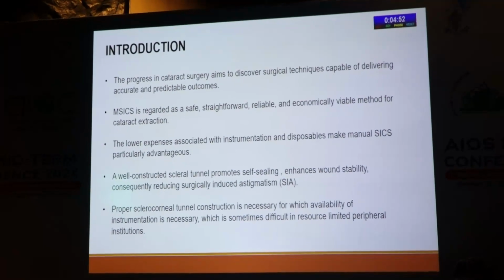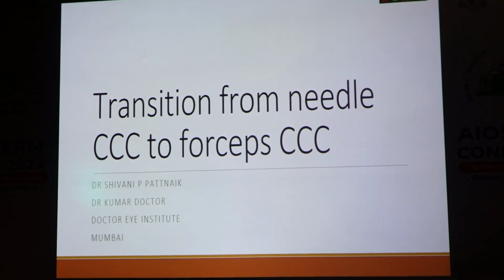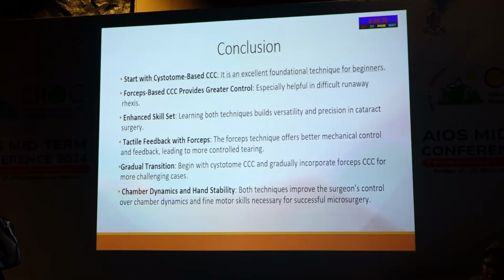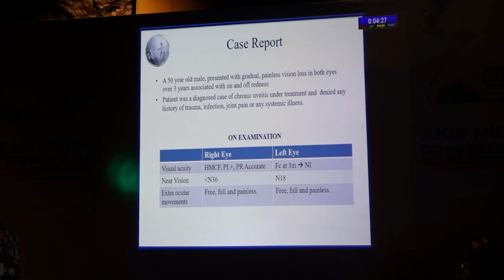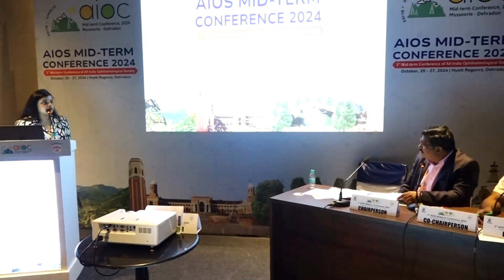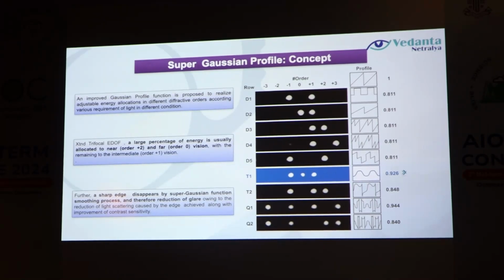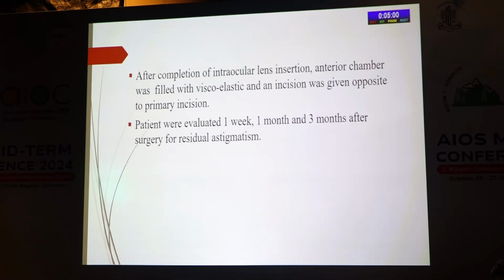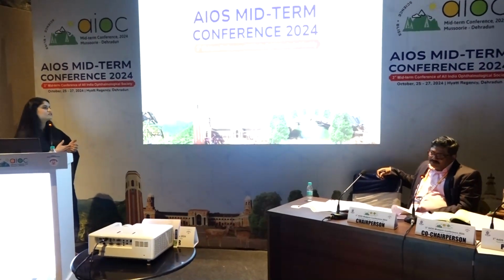AIOCMT3 2024 - Free Paper Cataract II